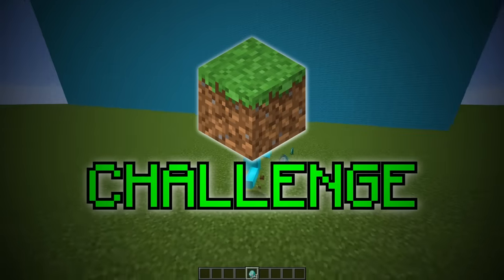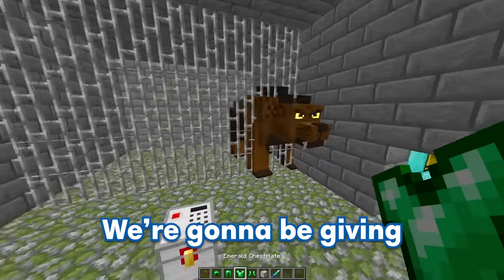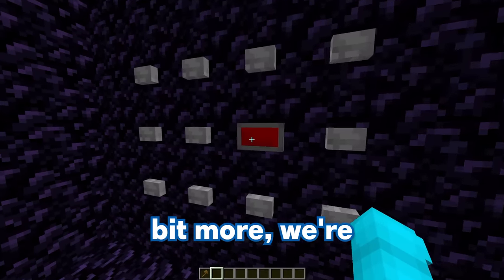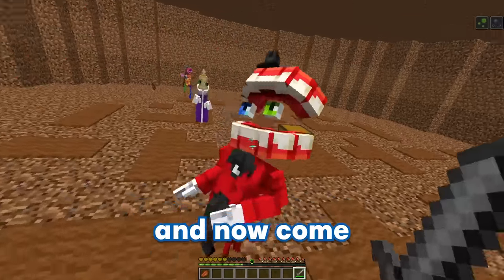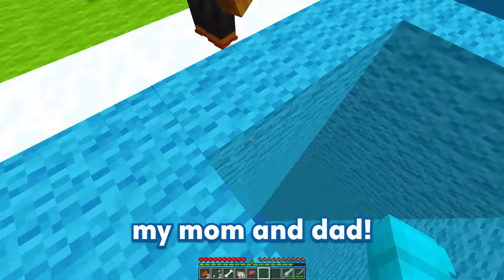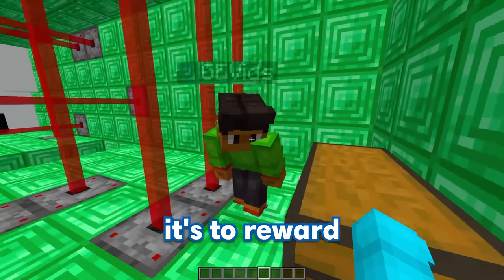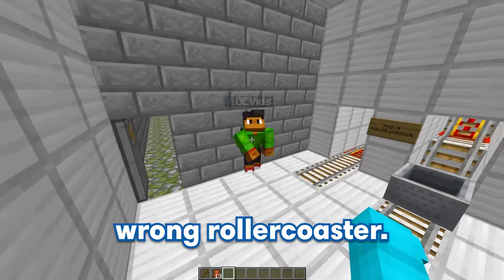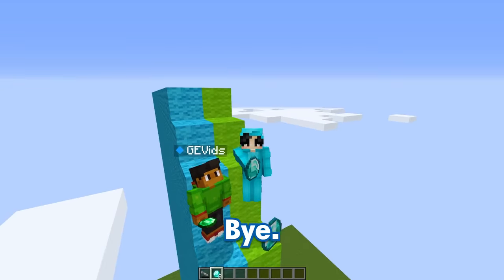NOOB vs HACKER: I Cheated In a KAUFMO Build Challenge!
NOOB vs HACKER: I Cheated in a KAUFMO Build Challenge! (The Amazing Digital Circus) GE and Bubbles compete in a Minecraft Build competition...

This is a super funny Minecraft Mod Challenge! This is similar to Minecraft build battle and NOOB vs PRO vs HACKER! This has lots of Minecraft Mods installed! Today we built KAUFMO The Clown not Abstracted Kaufmo from The Amazing Digital Circus (not Skibidi Toilet or Rainbow Friends)

Our channel is inspired by Maizen, Jamesy, MongoTV, Dash, Omziscool, Block Buddies, GEVidsTV, and Cobey! This is the funniest Minecraft video ever! I love Minecraft fun.